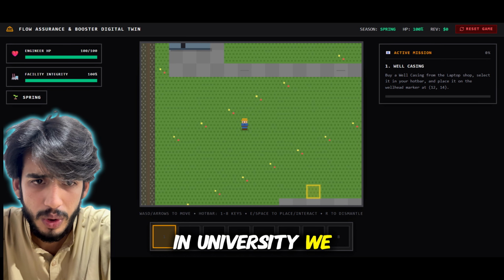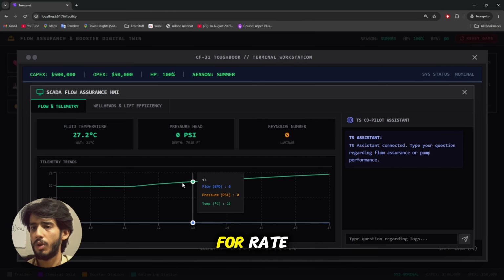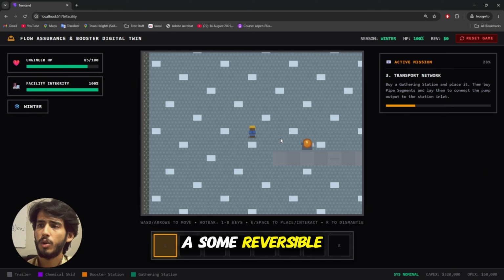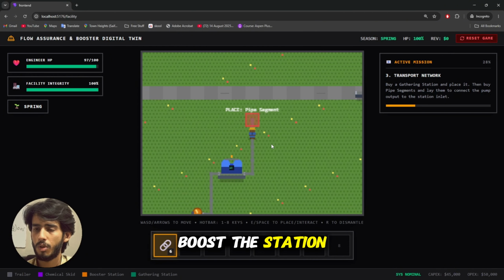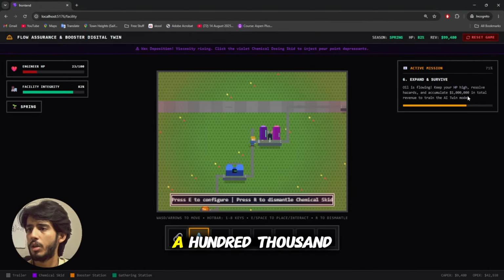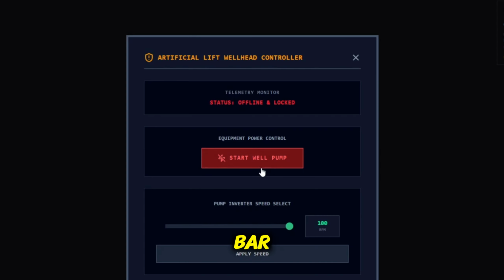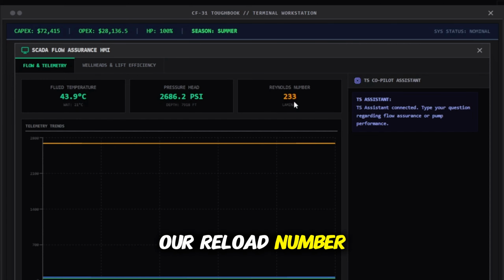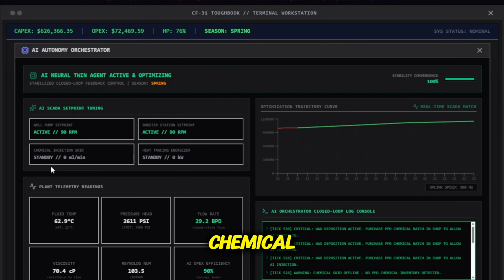Pipeline Pressure Drop Explained — Interactive Simulator with Darcy-Weisbach and Beggs-Brill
How do you route volatile oil and gas mixtures through miles of pipeline network without hitting high-pressure bottlenecks and stalling production?

You don't just add a bigger compressor. You build a dynamic hydraulic solver.

In this video, I'll show you how I built a Pipeline Simulator Game from scratch—complete with pressure drops, multiphase flow friction, and an AI solver that manages system bottlenecks in real time.

WANT THE CODE VIDEO?
If you want a deep dive into the engineering math, Flask/FastAPI backend, and how I mapped the hydraulic equations into Python code—drop a comment with the word CODE!

FROM TEXTBOOK TO DIGITAL TWIN
Static hydraulic charts in textbooks don't teach you the chaos of real pipeline operations. As fluid flows, friction eats away at pressure, gas expands, and liquid drops out, creating chaotic multiphase blockages. I built this simulator to make those physics interactive.

🔹 Level 1: The Friction Problem
Calculate frictional pressure drop manually. Adjust flow rates across single-phase and multiphase pipelines while staying below the pipe's maximum operating pressure (MAOP).

🔹 Level 2: The Loop Network Bottleneck
Balance pressures across multiple converging lines. A single high-volume well can block the flow of three others if you route them wrong.

🔹 Level 3: AI-Driven Compressor Routing
The system expands with dynamic compressors and regulators. Let the Python solver run optimization loops to autonomously route flows, bypass throttles, and maximize throughput while avoiding liquid slugging.

THE TECH & PHYSICS STACK
⚙️ Backend: Python/FastAPI using the Darcy-Weisbach equation and Beggs & Brill correlation for multiphase pressure drops.
💻 Frontend: React.js & React Flow for drag-and-drop piping, nodes, and real-time hydraulic visualization.
🤖 AI Solver: Python-based optimization engine running flow balancing algorithms, guided by a Gemini-powered "Hydraulics Assistant."